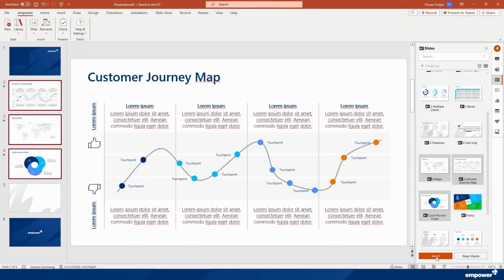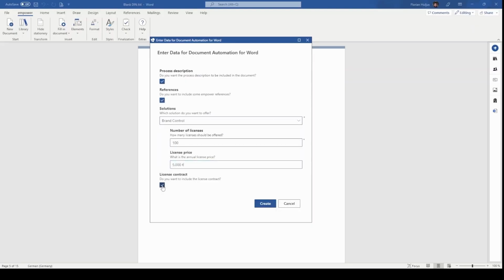Simplify your Add-in Landscape - One integration, one contract, one contact person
empower® replaces numerous individual solutions with a centrally managed suite. Everything is integrated directly into Microsoft 365 - a stable, low-maintenance infrastructure with clear governance.